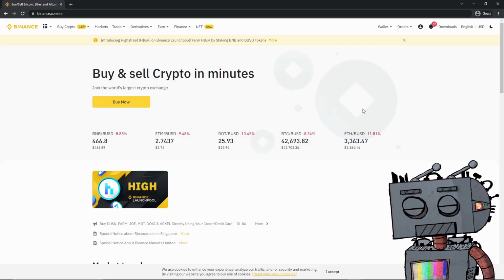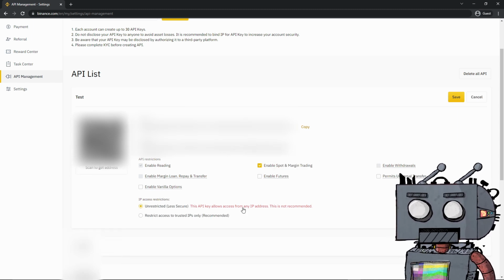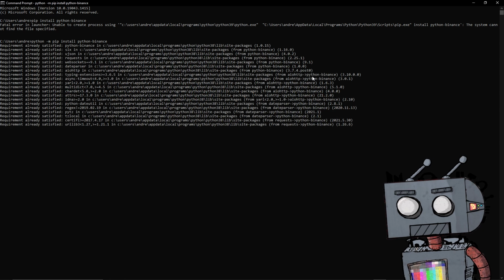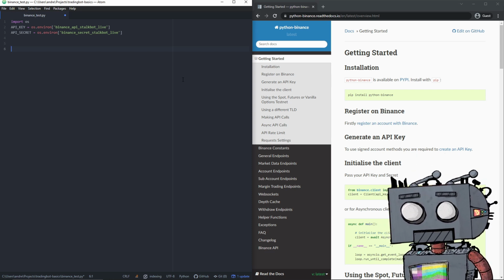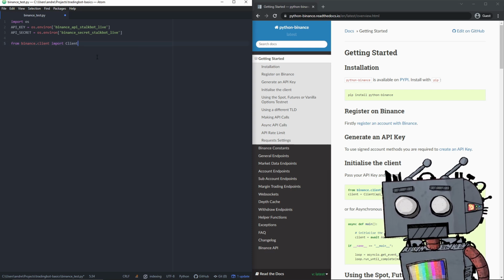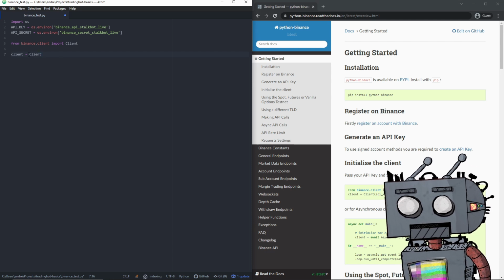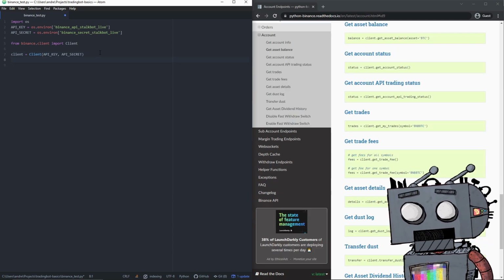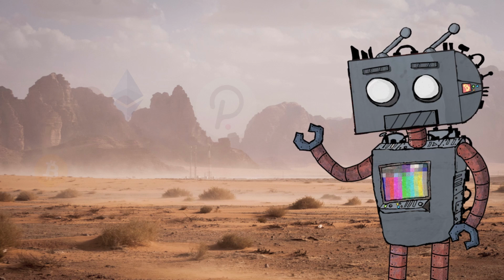Crypto Trading bot tutorial Part2: create API keys and connect to Binance using Python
In this video, I am showing you how to install the python-binance module using pip, and how to generate API keys for your Binance account. Don't have a Binance account?

This series explores how to build your own crypto trading bot while also serving as a crash course in Python for those who prefer a project-based learning approach.

I try to cover everything in as much detail as possible, but any feedback is greatly appreciated.

If you value this content, you can support me and the content that I'm making by getting a premium membership for my discord server

Want to talk Trading bots?

0:00 - Intro
0:10 - New Channel on Web3
0:50 - Generate Binance API Keys
2:25 - Install Python-Binance module using Pip
3:16 - Environment Variable and Python-Binance docs
4:05 - Google it!
4:38 - Connect to the Binance Exchange
7:45 - Chapter for Giga Chads